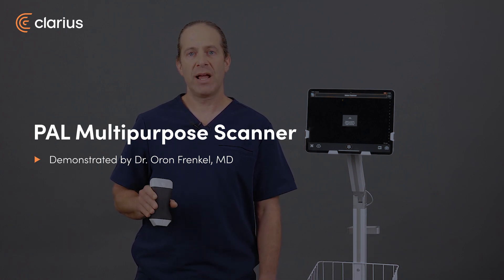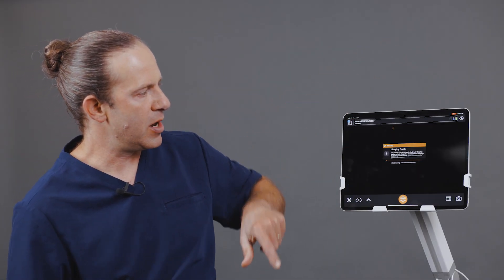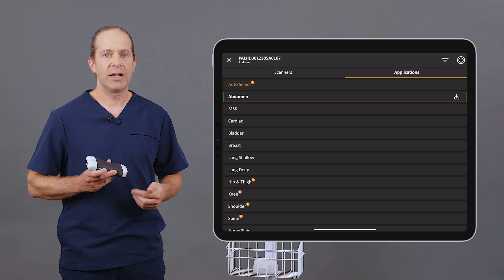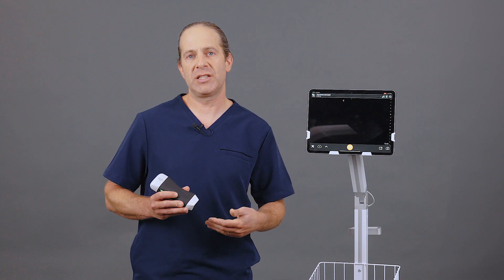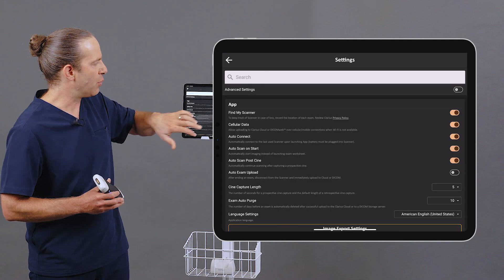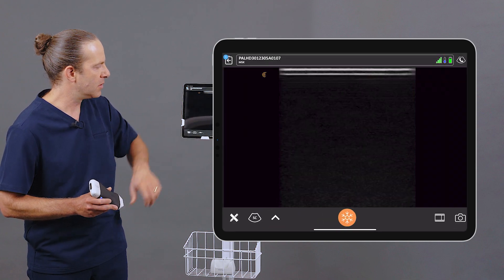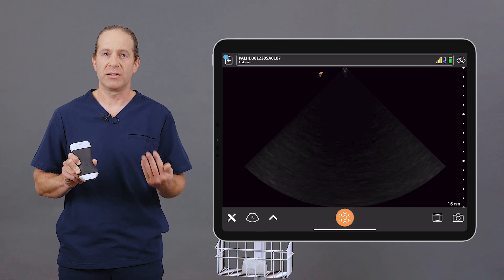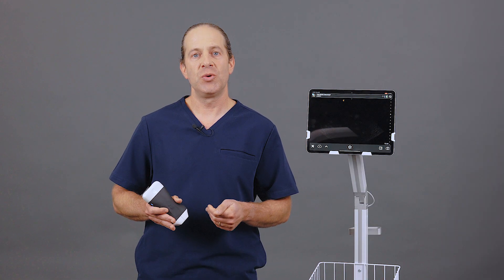PAL Multipurpose Scanner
Introducing the Clarius PAL HD3 scanner, the latest addition to the HD3 Family. With its innovative wireless dual-head design, this scanner provides a versatile solution to complete a wide arrange of use-cases without compromising on image quality.  Watch this video to learn how to connect and switch between scanner arrays.